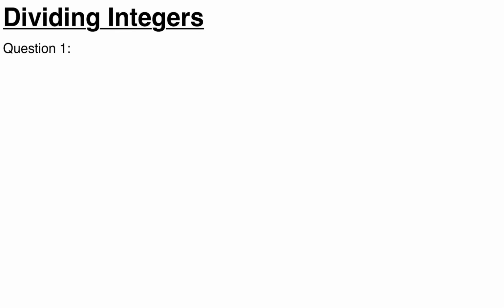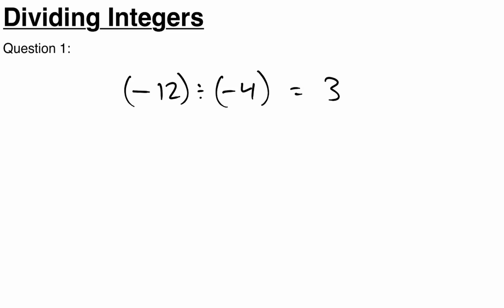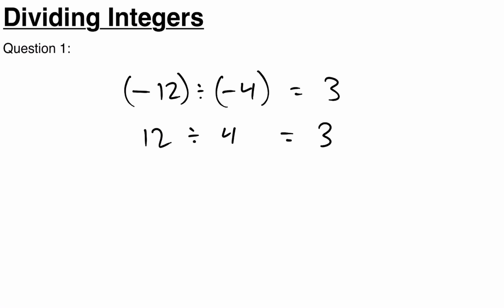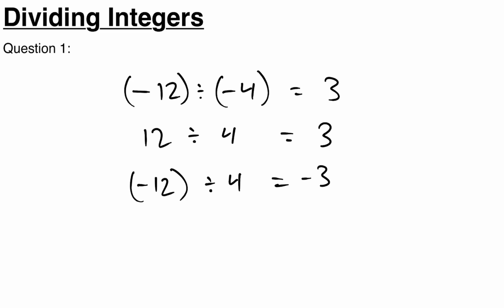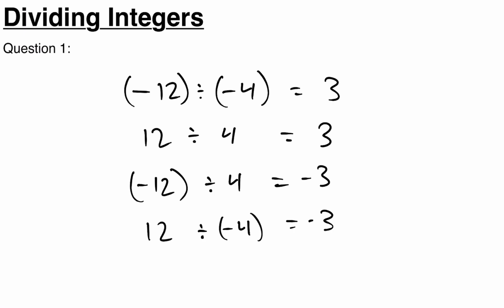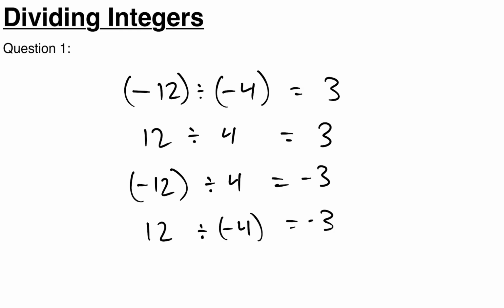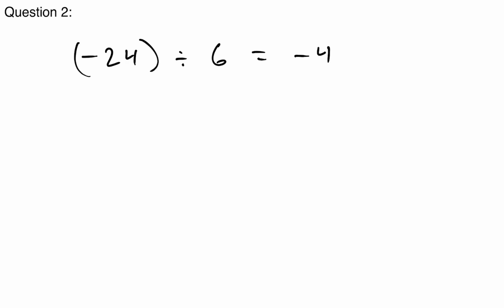How to Divide Integers (Step-by-Step Guide)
Learn how to divide integers step by step using sign rules in this easy math tutorial!

In this video, you’ll learn:
- The rules for dividing positive and negative numbers
- How to apply integer division rules
- Step-by-step examples

This lesson is perfect for:
- Pre-algebra learners
- Anyone learning integers

Dividing integers is a key math skill that builds a strong foundation for algebra.

Topics covered:
- Integer division
- Positive and negative numbers
- Sign rules
- Math basics